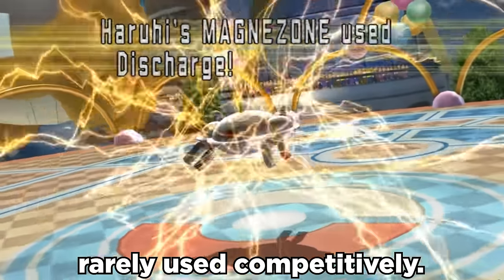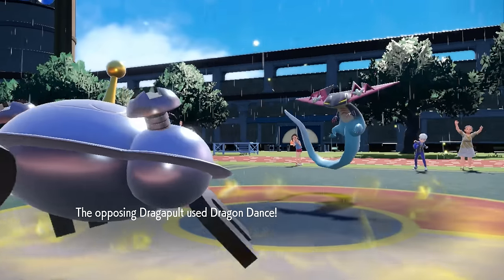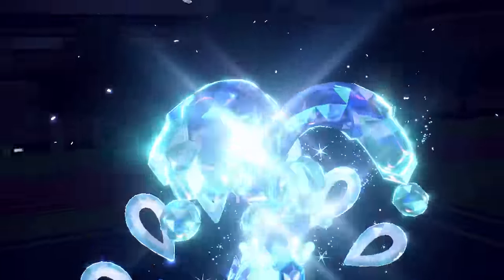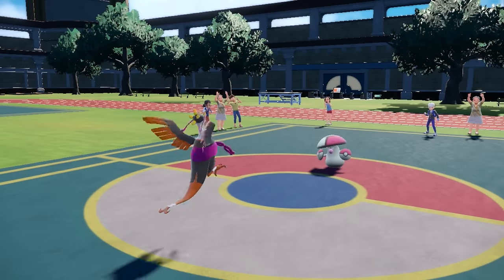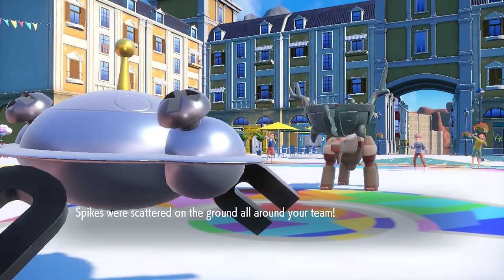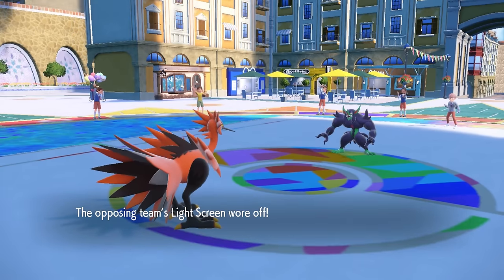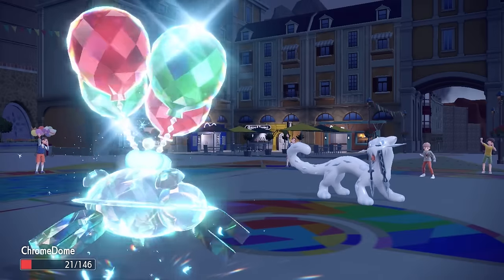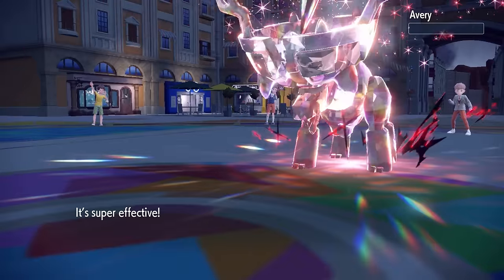The Most Insane Magnezone Strat Ever..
Blunder Policy is really the goofiest item